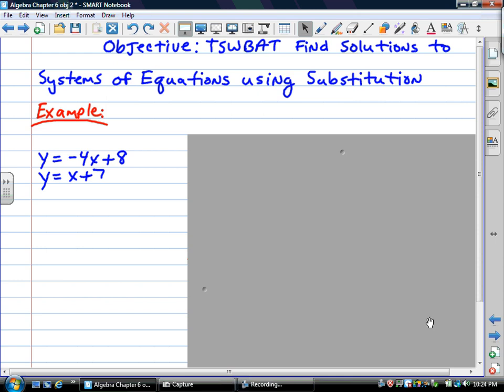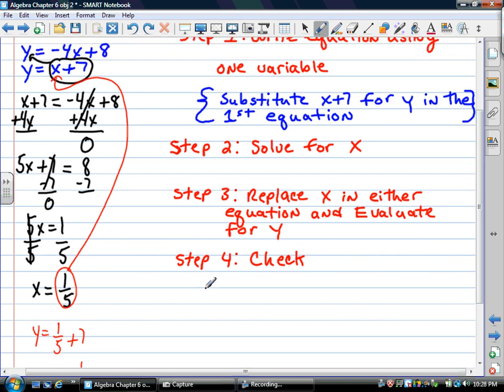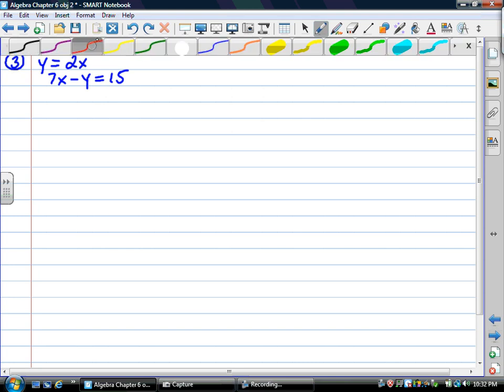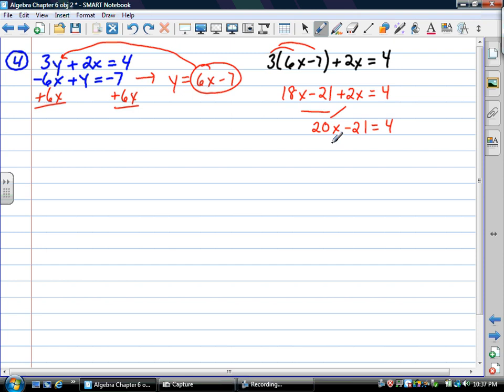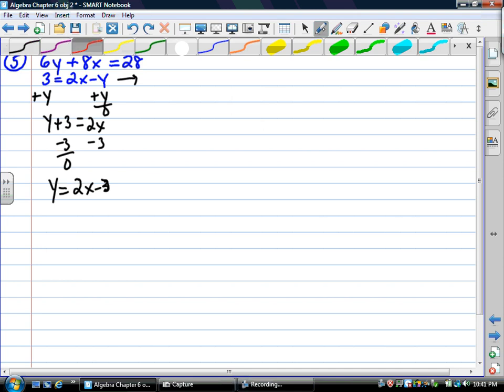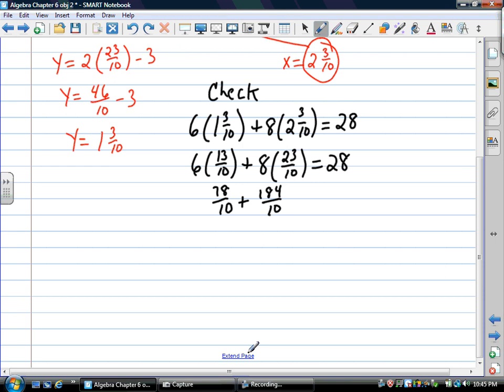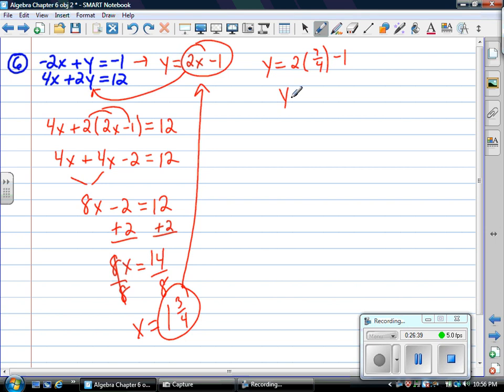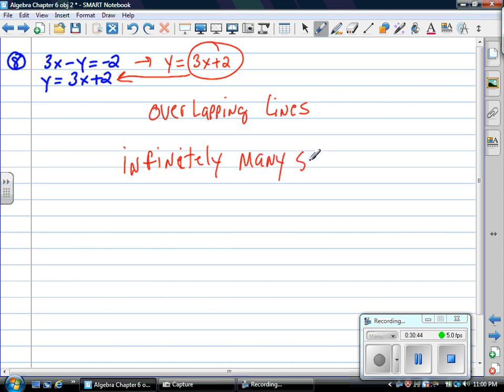5_2 Solving Systems using Substitution